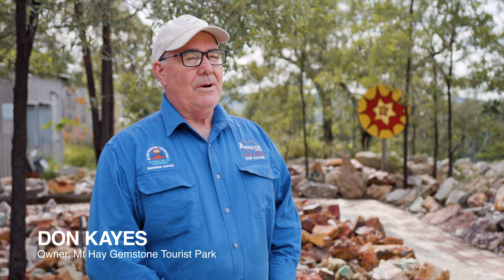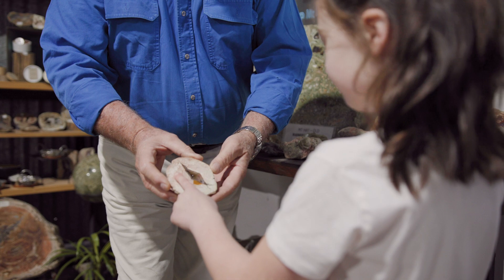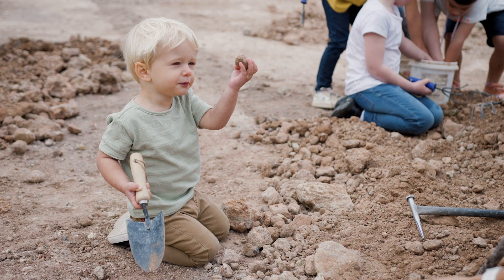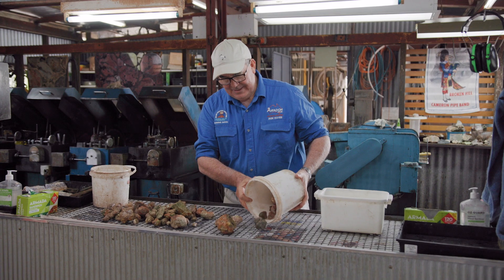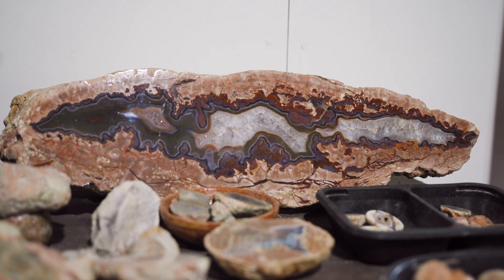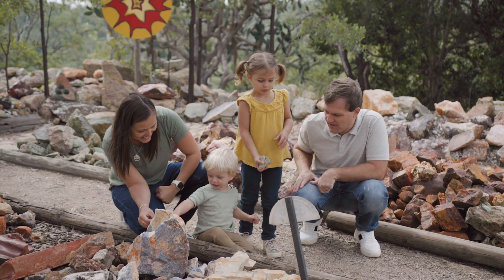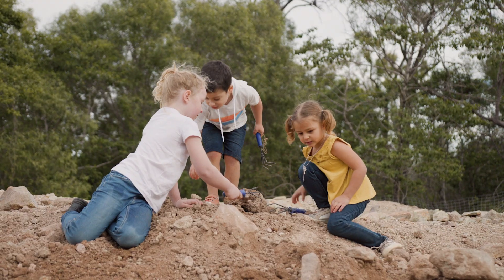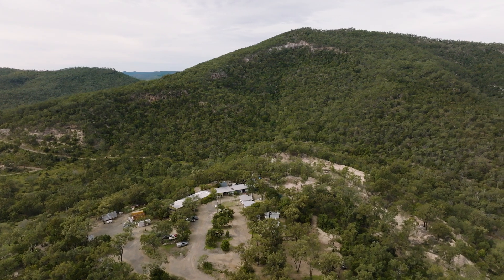Strike it lucky at Mount Hay Gemstone Tourist Park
Mount Hay Gemstone Tourist Park, 36 kilometres west of Rockhampton on the Capricorn Highway, is an internationally known destination for thunderegg fossicking. Thundereggs or 'volcanic birthstones' are crystalline formations that occur when gas bubbles in molten lava solidify on cooling.
Visitors to the park can browse the gift shop and rock garden or go fossicking (tools and assistance provided).